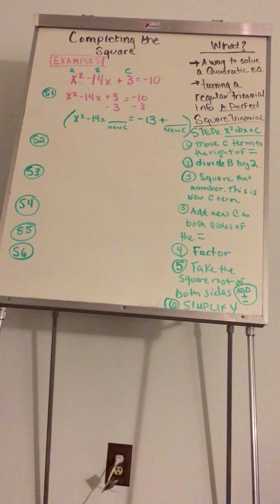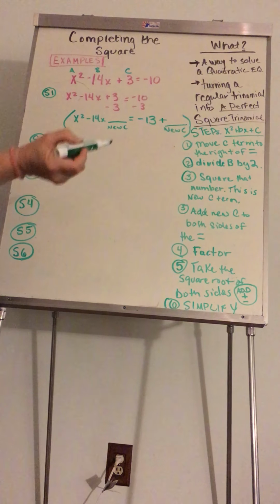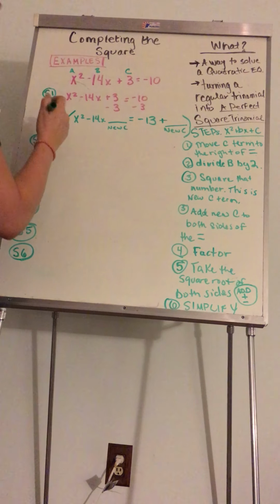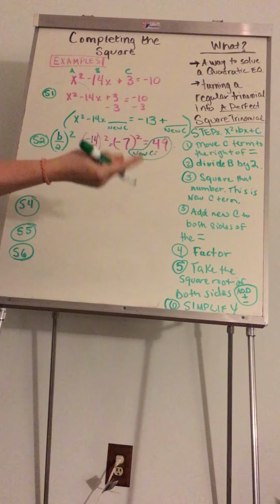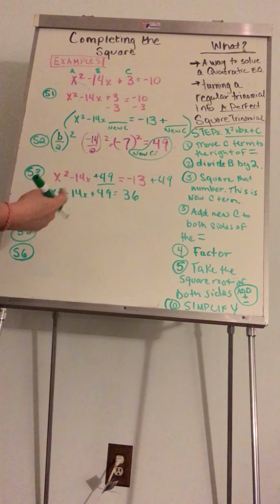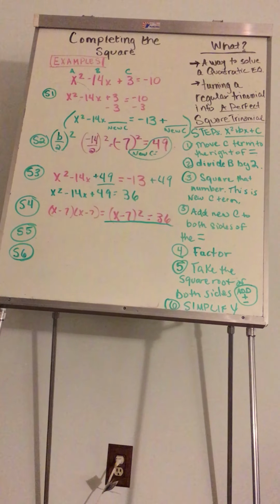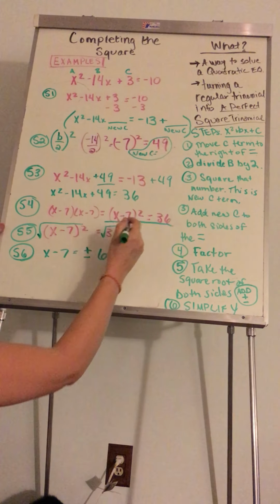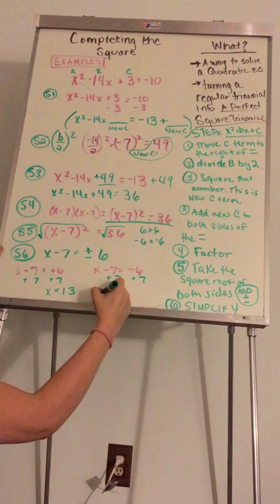04/16/20 complete square